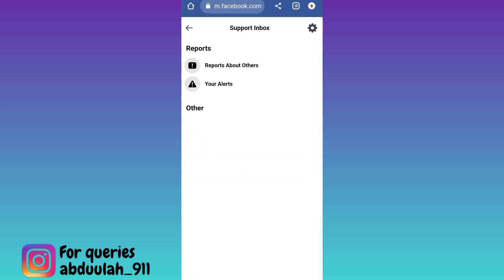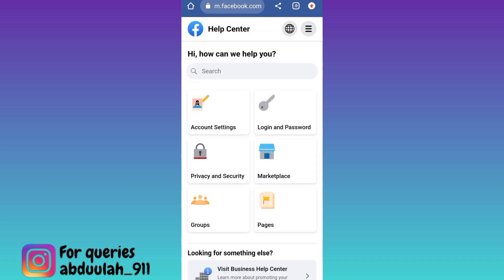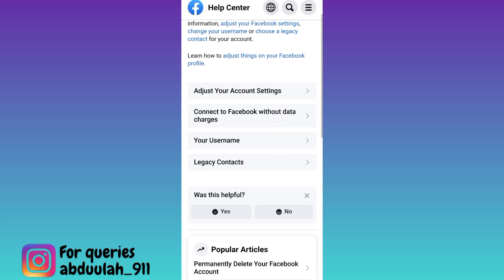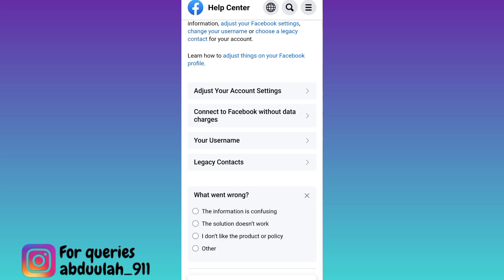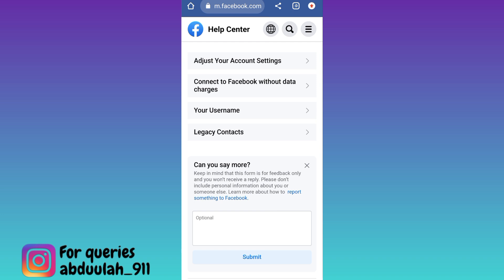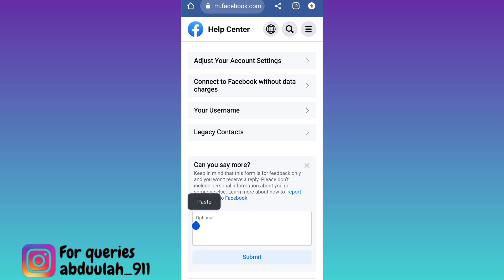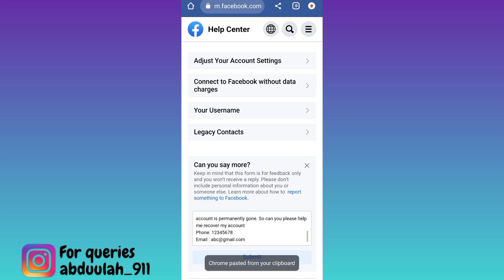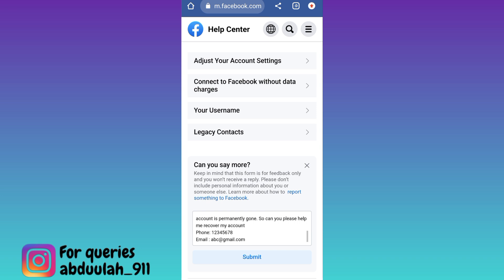How to Recover Permanently Deleted Facebook Account After 30 Days ?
In today's video, I am going to show you how to recover your permanently deleted facebook account after 30 days. If you have deleted your facebook account and 30 days have passed then it means that that facebook account is now permanently deleted. So in this video, I am going to show you how to recover such a permanently deleted facebook account.